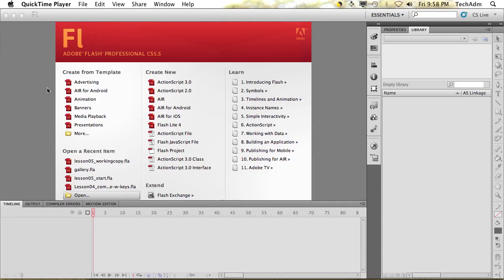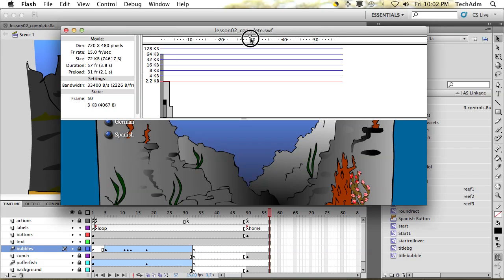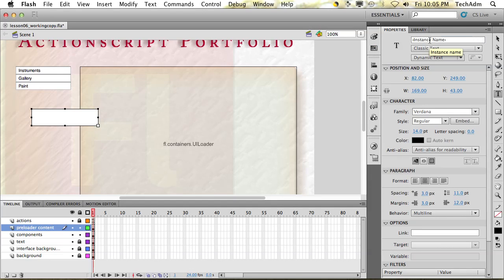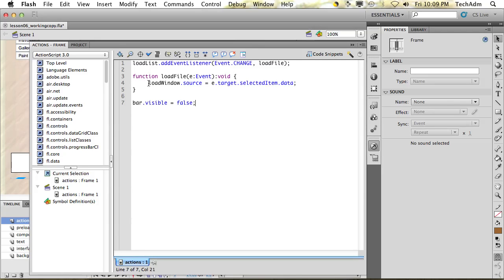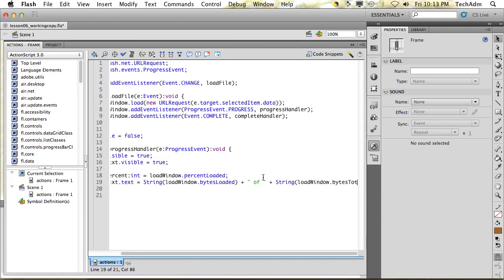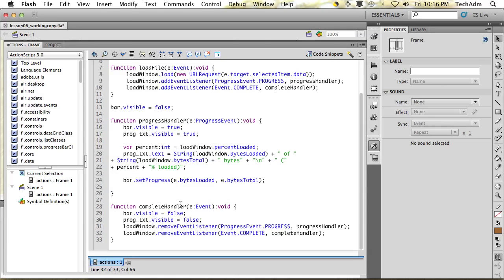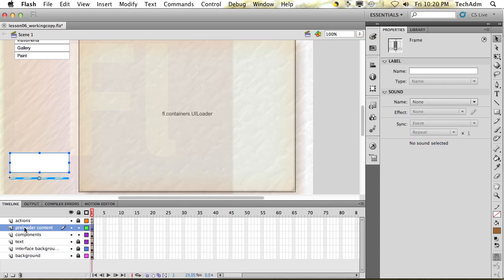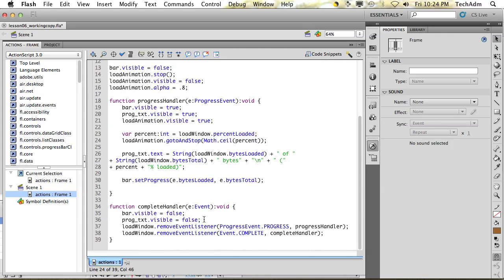ActionScript 3.0 Flash CS5/CS6 Classroom in a Book: Lesson 6 - Creating Preloaders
Lesson 6: Creating Preloaders in ActionScript 3.0

In this lesson you will learn to do the following:

1. Check your Flash files to determine whether you need to use a preloader.
2. Use the testing and simulation tools in Flash to experience your projects at different connection speeds.
3. Use the PROGRESS event and methods of the UILoader class to track the progress of loading media.
4. use the ProgressBar component to give the user feedback on loading media.
5. Calculate the percentage of requested content that has loaded, and display the percentage in a text field for the user.
6. Use the COMPLETE event to hide the preloader and display content when it is completely loaded.
7. Use the percentage of a file that is loaded to trigger the playback of frames in a movie clip.